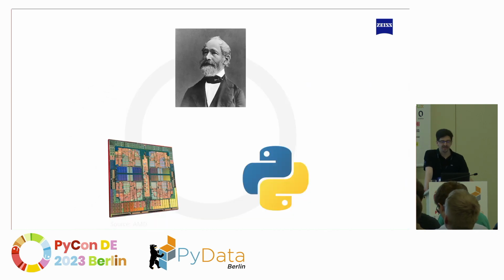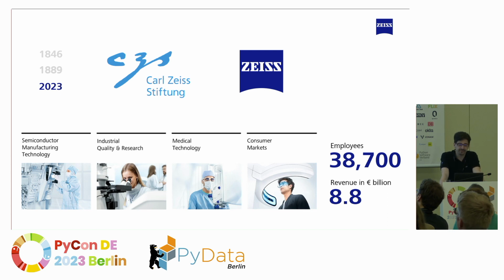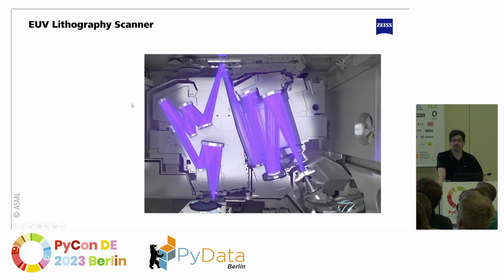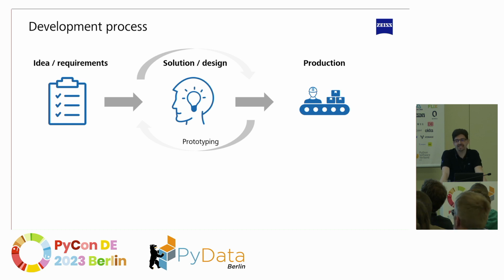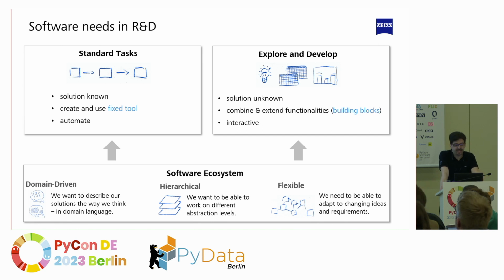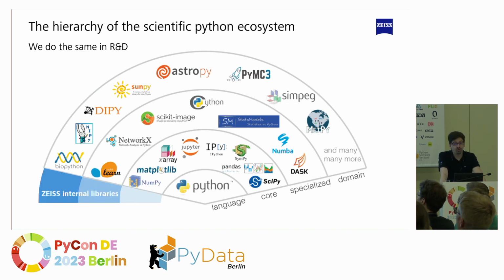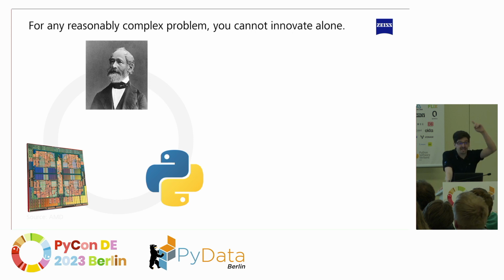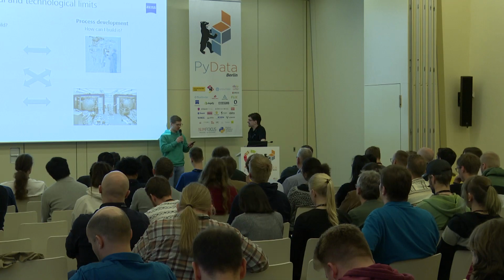Tim Hoffmann: How Python enables future computer chips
At the semiconductor division of Carl Zeiss it's our mission to continuously make computer chips faster and more energy efficient. To do so, we go to the very limits of what is possible, both physically and technologically. This is only possible through massive research and development efforts.

In this talk, we tell the story how Python became a central tool for our R&D activities. This includes technical aspects as well as organization and culture. How do you make sure that hundreds of people work in consistent environments? – How do you get all people on board to work together with Python? – You have lots of domain experts without much software background. How do you prevent them from creating a mess when projects get larger?